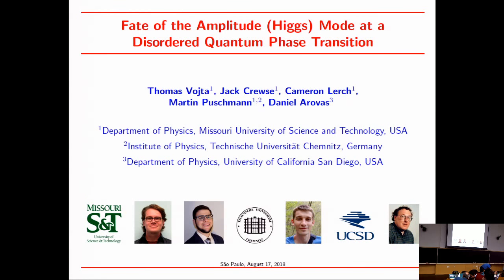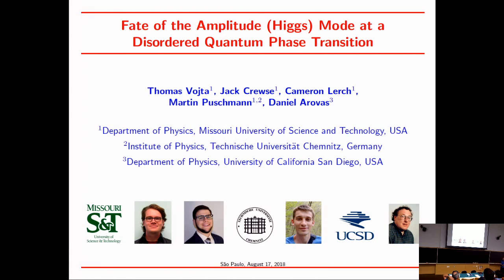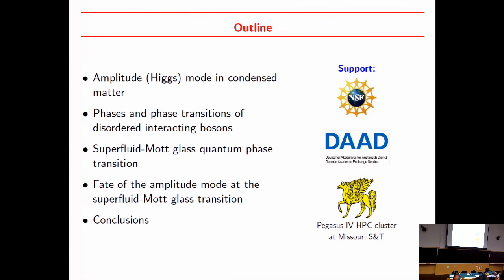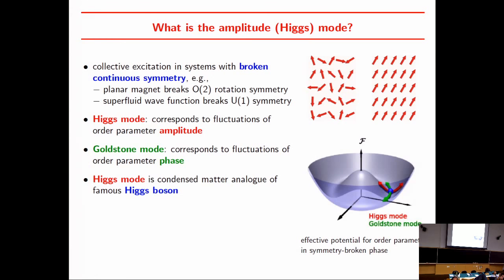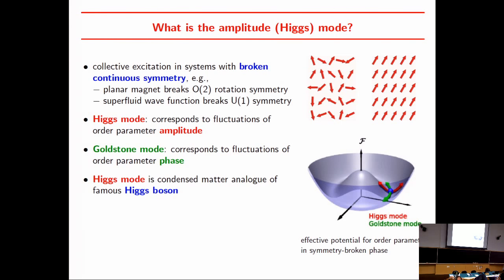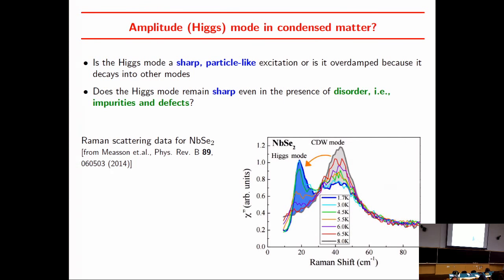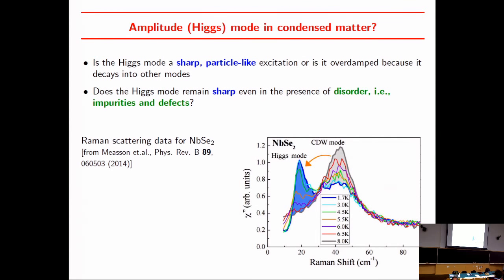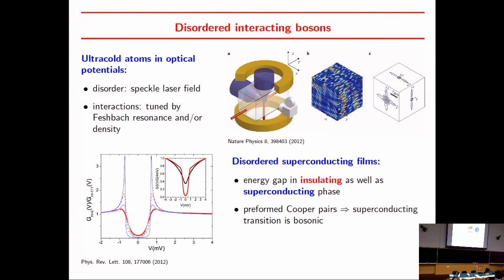Fate of the Amplitude (Higgs) Mode at a Disordered Quantum Phase Transition - Thomas Vojta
Workshop on Strong Electron Correlations in Quantum Materials: Inhomogeneities, Frustration, and Topology

Thomas Vojta (Missouri University of Science and Technology, USA)